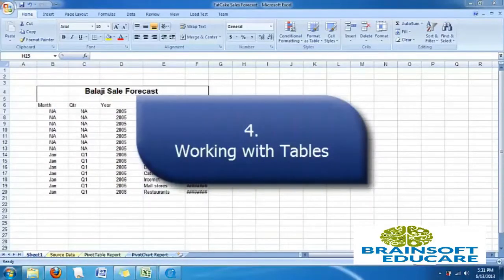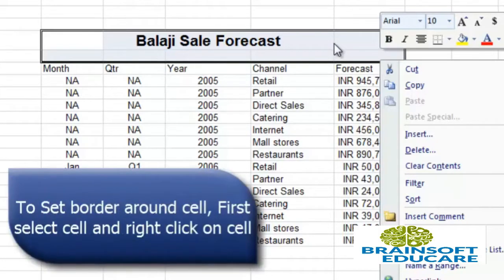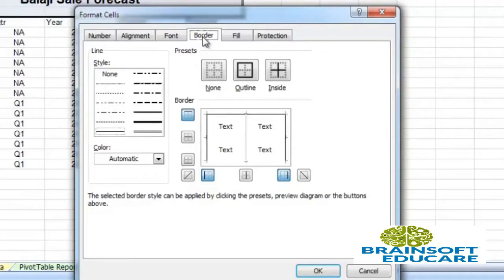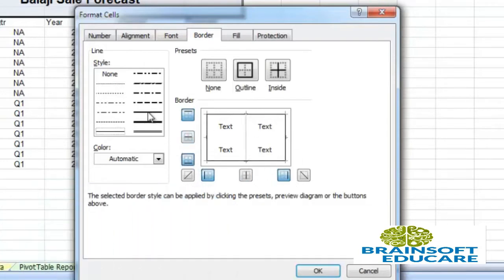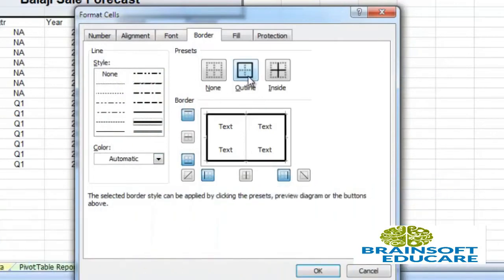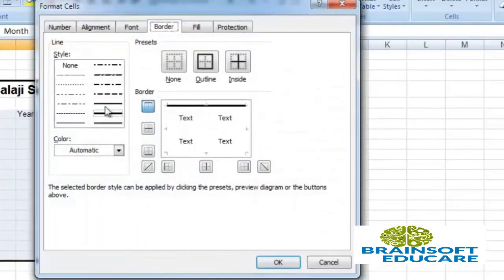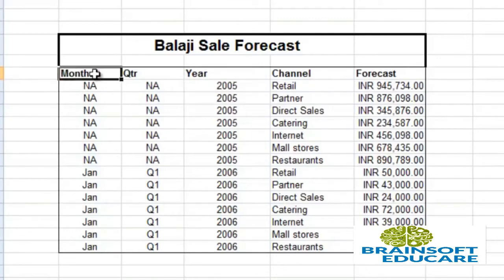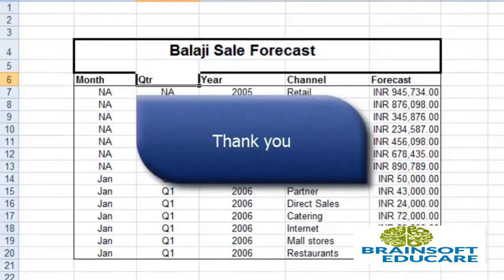Working with Table in Microsoft Excel | Excel Complete Course.